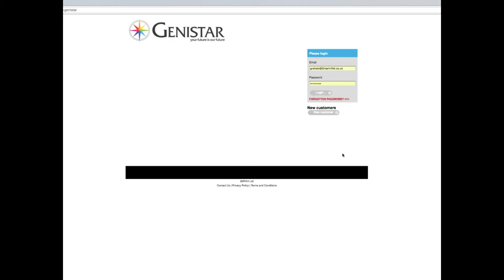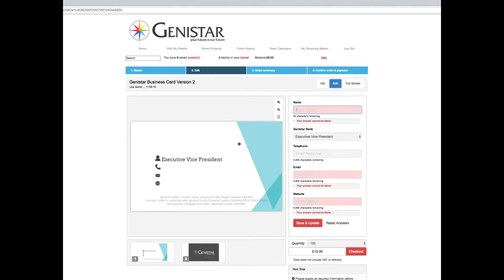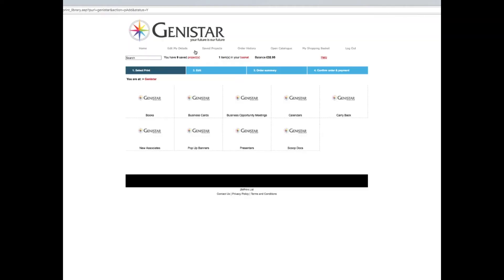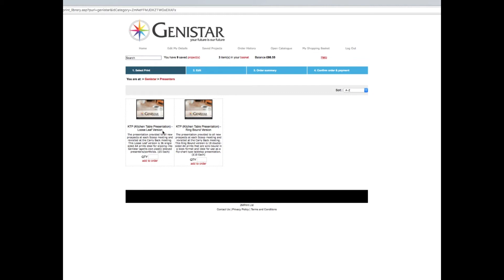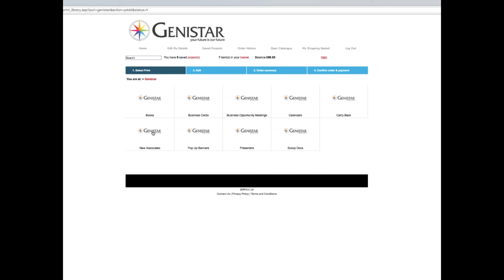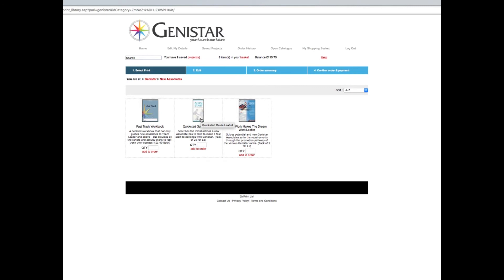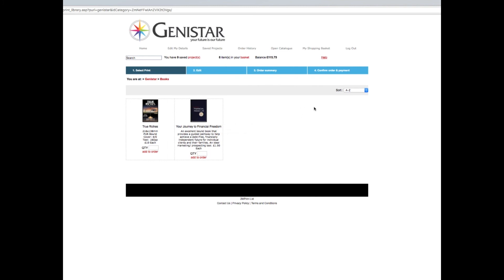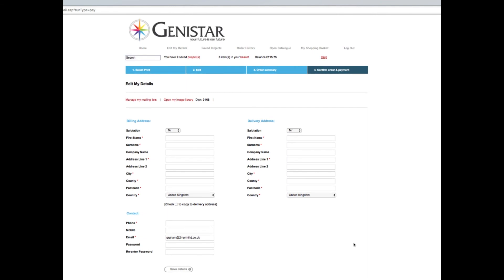Genistar - Web To Print Demo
Basic introduction to using the Genistar Web To Print Portal